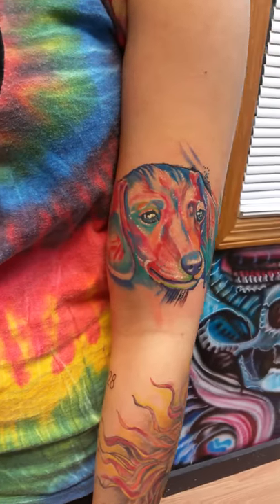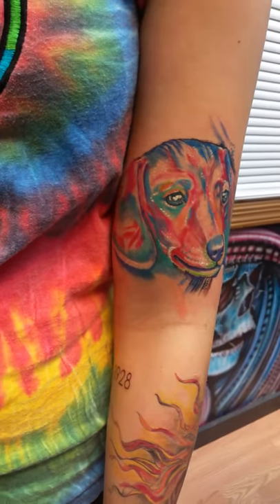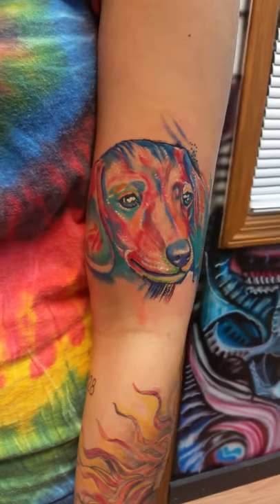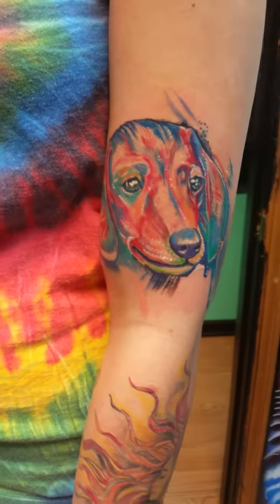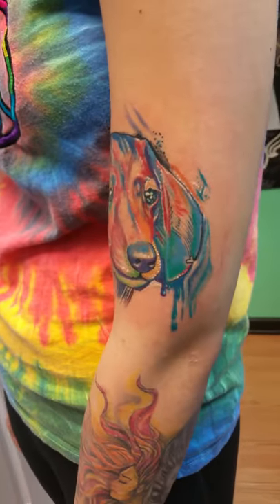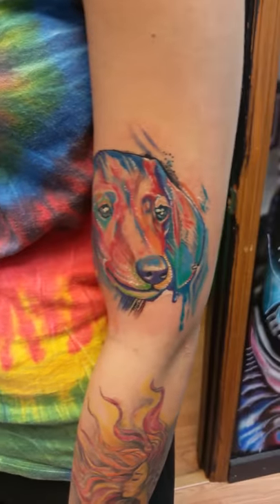Girl gets watercolor dog portrait in tie-dye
Crazy vibrant  colors  on this weiner dog watercolor piece I did for liz last week..  Knocking this sleeve out quickly..  Her dogs name is weiner..  Lol..  How fitting..      I love these abstract por